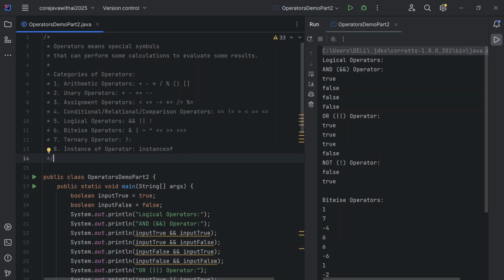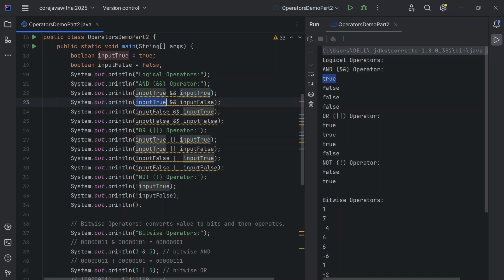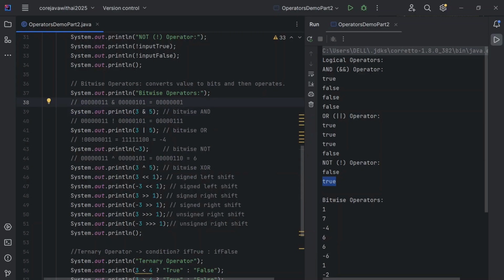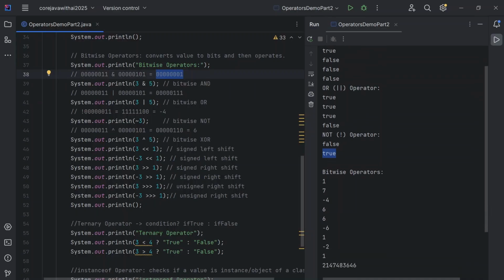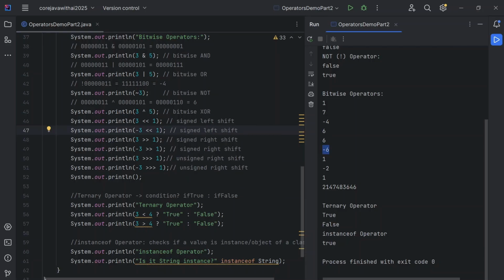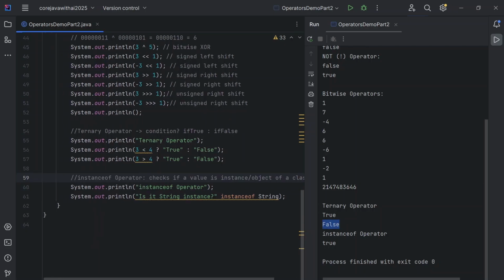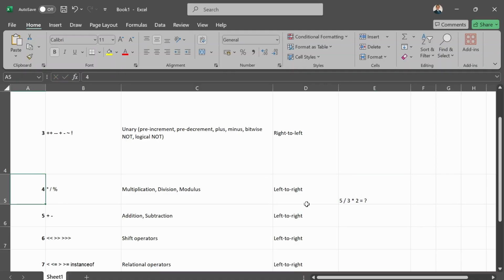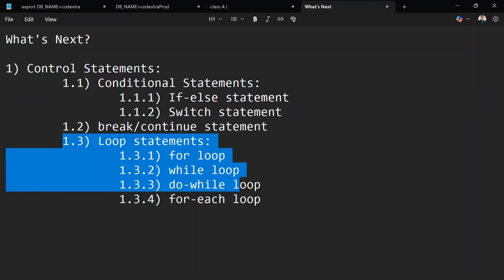Lesson 4 - Java Operators (Part 2) | Java Tutorials For Beginners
Hello Everyone

🚀 Master Java Operators in Just One Video! 🚀

Are you still confused about logical operators, bitwise operators, instanceof, and the ternary operator in Java? 🤔

 I’ve created a clear and beginner-friendly YouTube video that explains these concepts with real examples so you can finally understand how they work in everyday coding.

💡 What you’ll learn in this video:

 ✔ Difference between logical & bitwise operators

 ✔ How instanceof helps in type checking

 ✔ Power of the ternary operator for cleaner code

 ✔ Practical use cases that boost your Java coding skills

If you’re a Java beginner, coding enthusiast, or preparing for interviews, this video is a must-watch! 🎯

This video covers following operators in Java and operator precedence and associativity in Java:

But, as pre-requisite to this video, you must watch my previous video if you already have not seen that covers the understanding on binary number system, convert decimal to binary number and bit operation fundamentals. Here's the link to that video:

Also, I recommend you to cover Part 1 of this video with this link to know on more operators (Arithmetic, Unary, Comparison and Assignment Operators) in java: